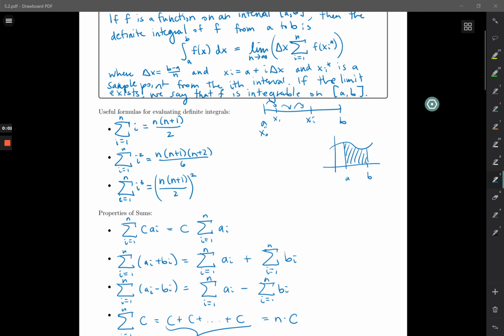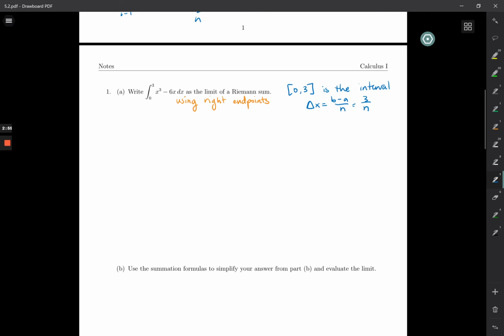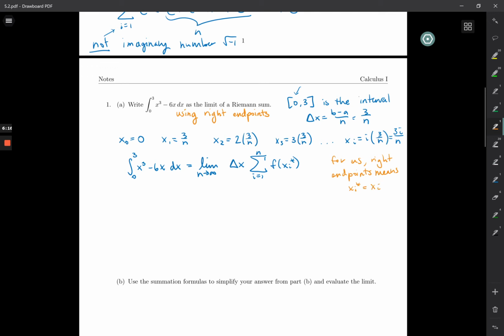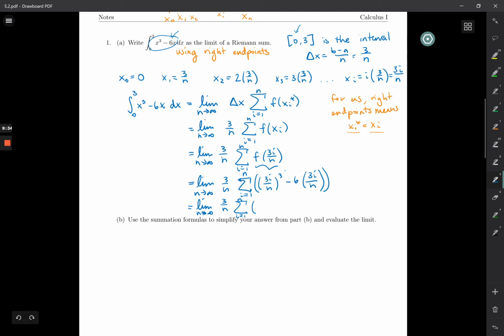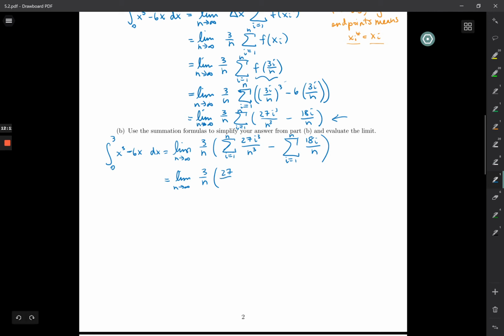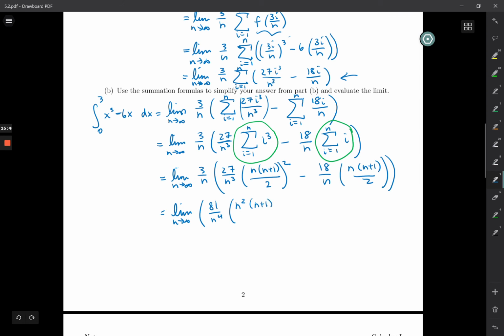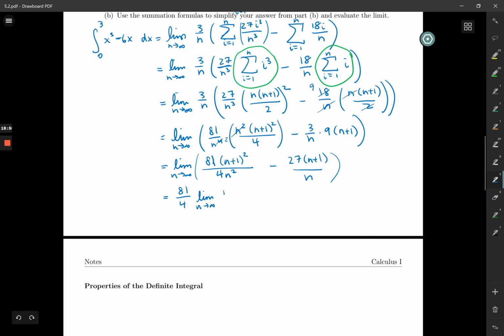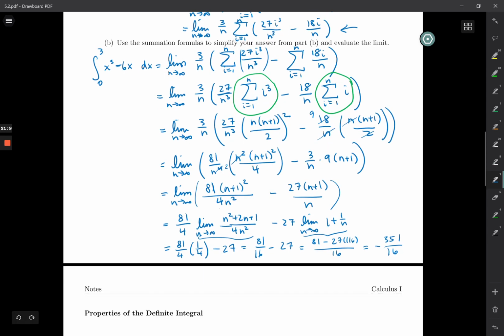5.2 Lecture 2